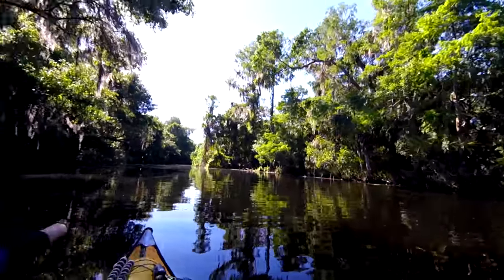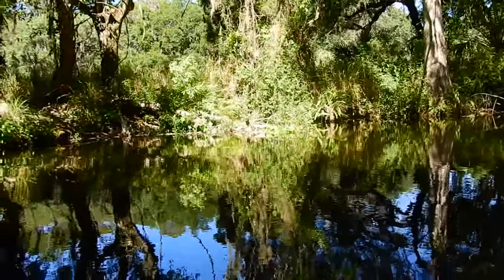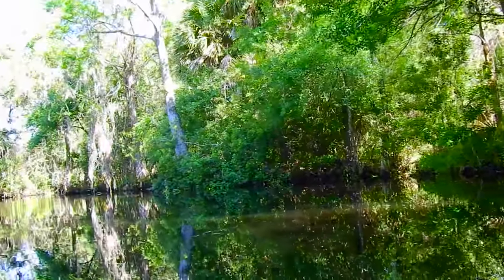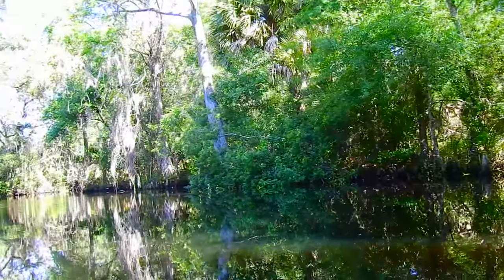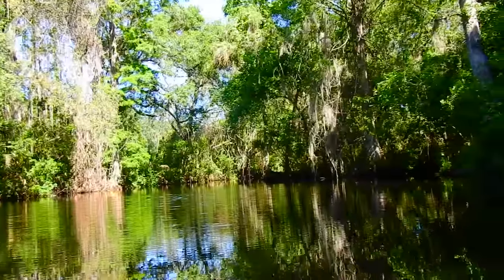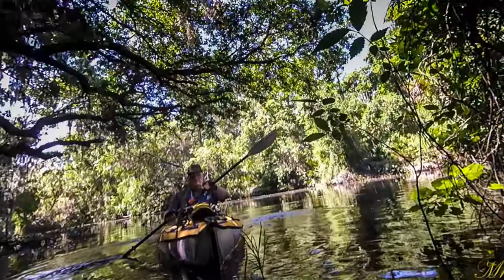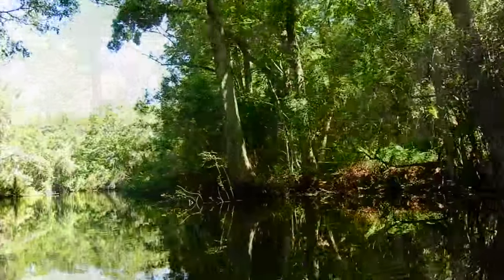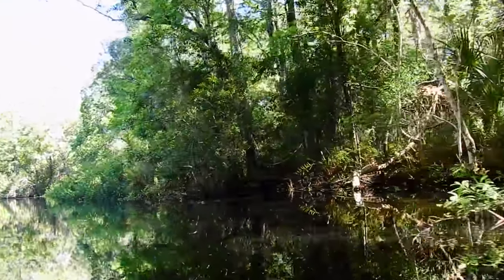Brooker Creek John Chestnut Senior Park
This video is about Paddling Brooker Creek at John Chestnut Senior Park, Palm Harbor